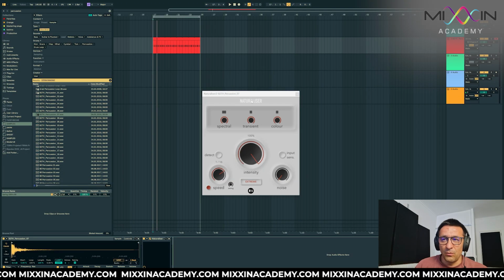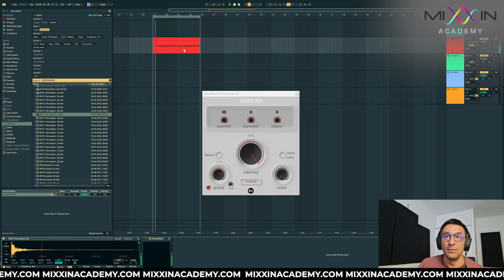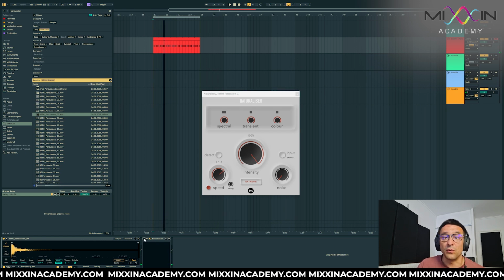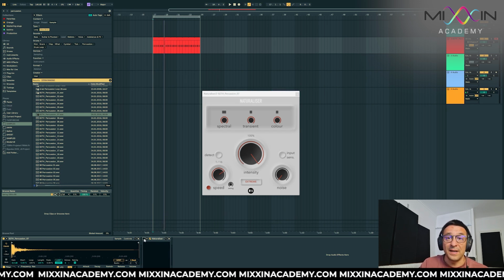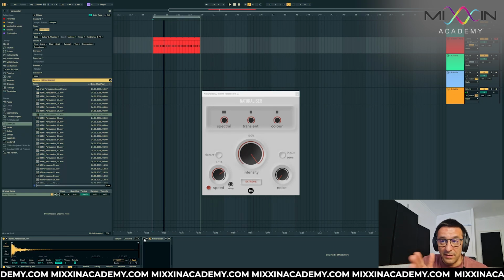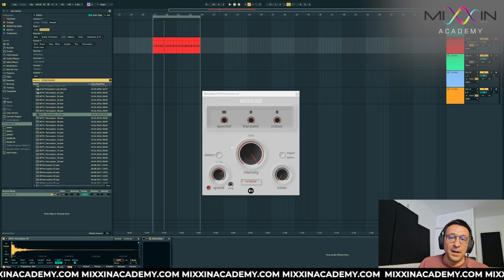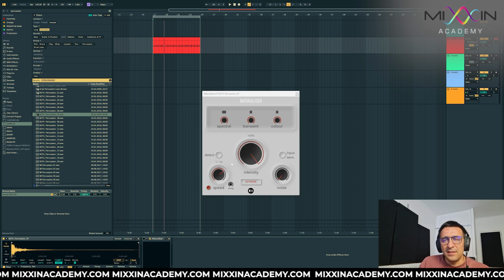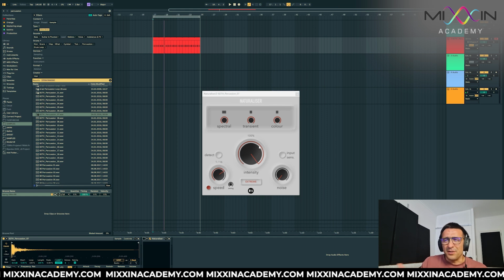Rast Sound Naturaliser - Does Exactly What it Says!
Hey, music producers and sound designers!🎚️
In this video I take a look at the Rast Sound Naturaliser  plugin.